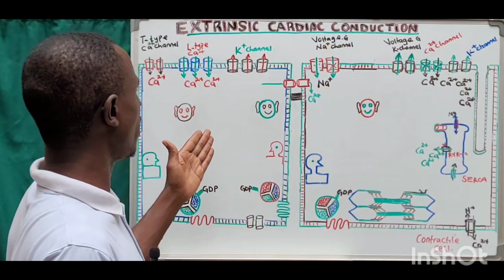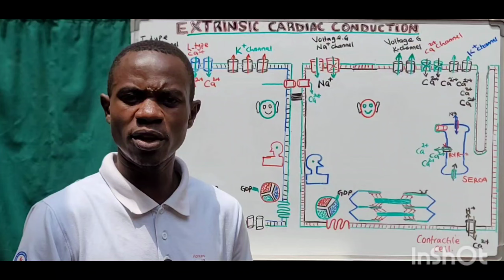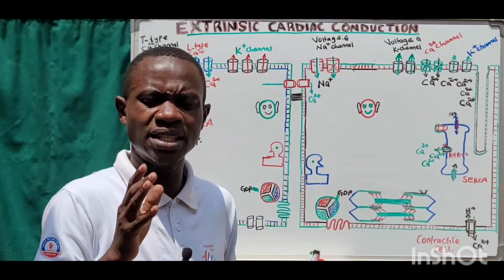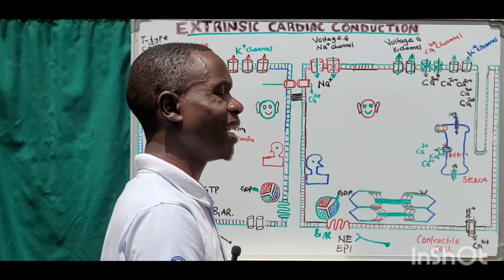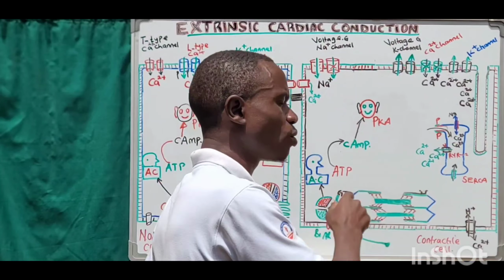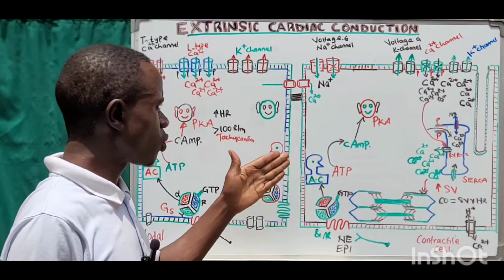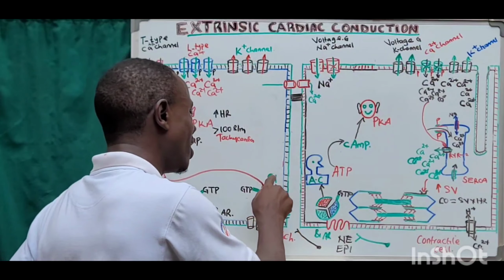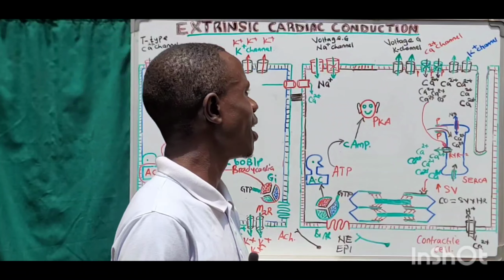MASTERING EXTRINSIC HEART CONDUCTION.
Tumnad lectures describes extrinsic heart conduction effects of sympathetic and parasympathetic nervous system.